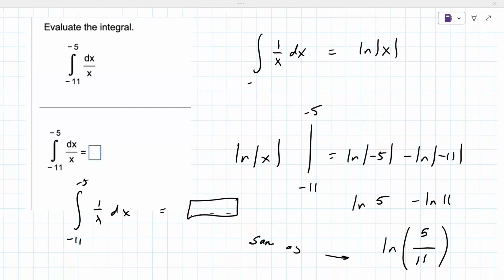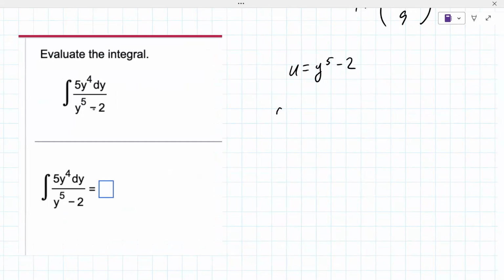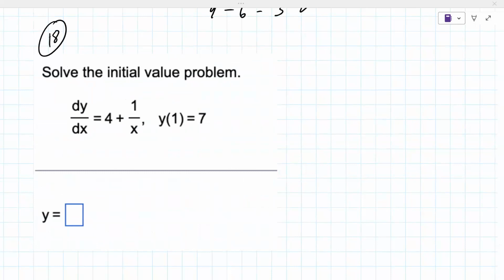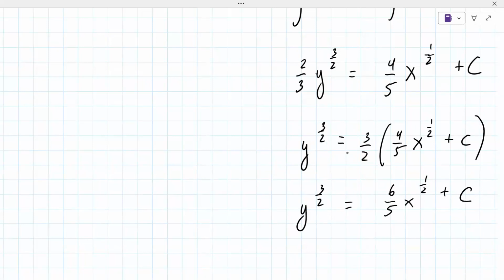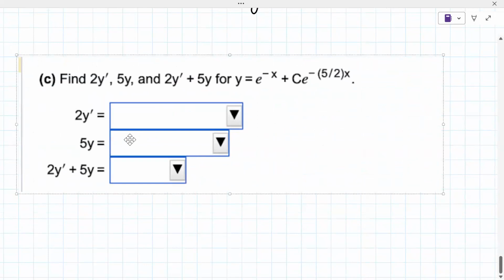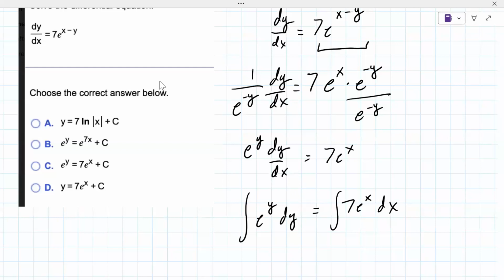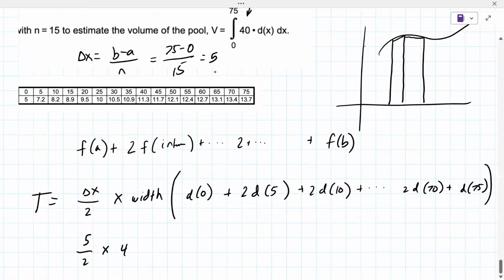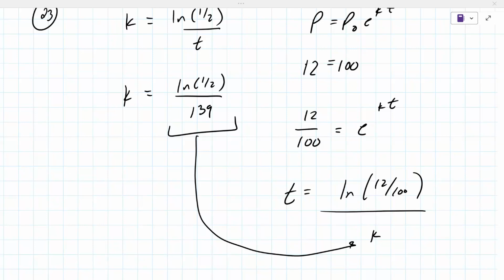College Calculus 2 Lesson [2023-08-21 at 4pm MST Alexie B]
This lesson covered topics in Calculus 2 including solving initial value problems and trapezoidal rule.